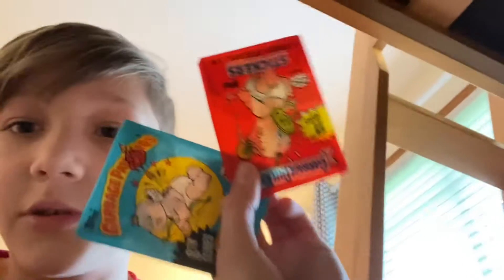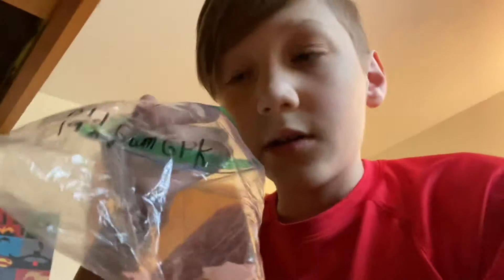Eating Gum from 1987 🫡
Also that gum has been sitting in that bag for like a year.